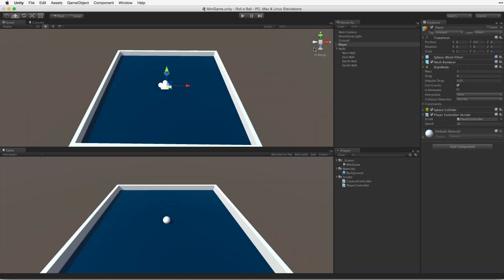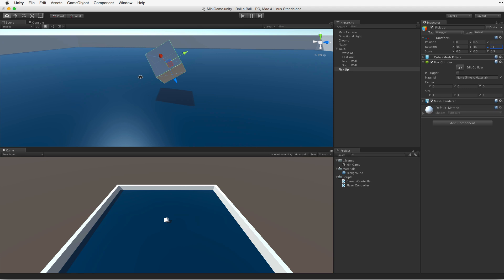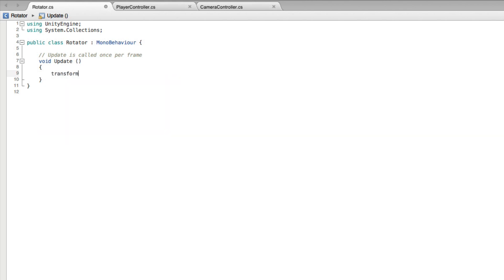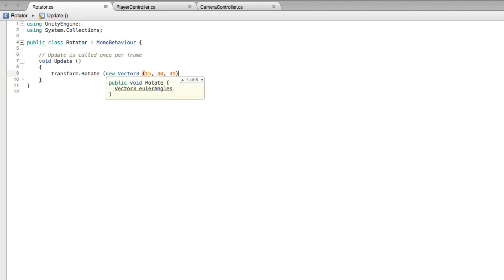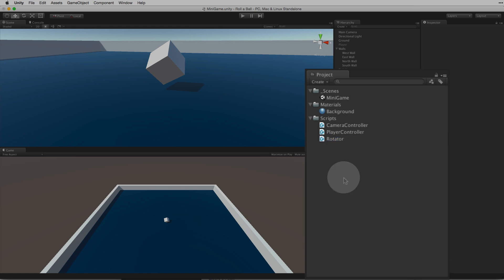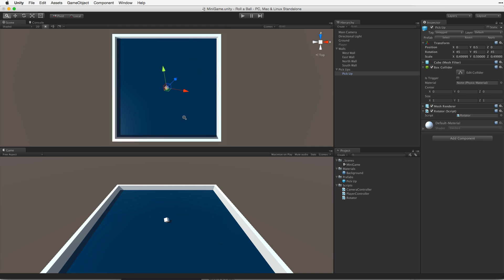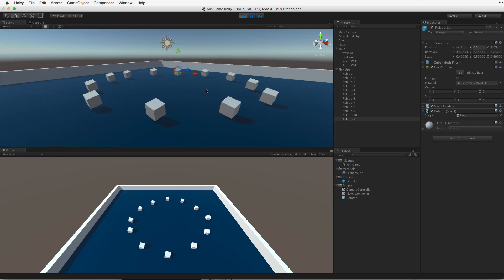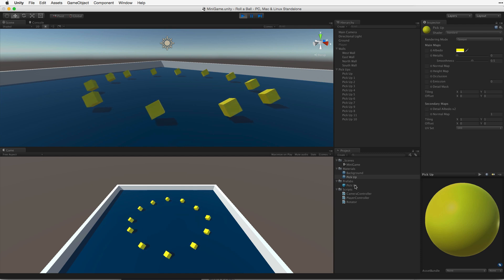Unity 5 - Roll a Ball game - 5 of 8: Creating Collectibles - Unity Official Tutorials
Creating and placing the "Pick Up" collectibles.

For comments, questions and feedback on this project, please post on our user forums